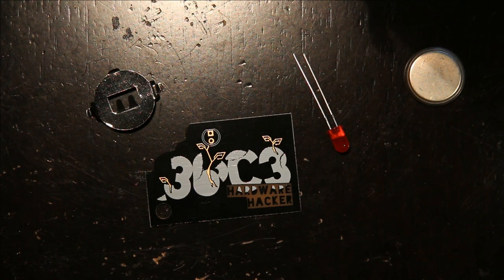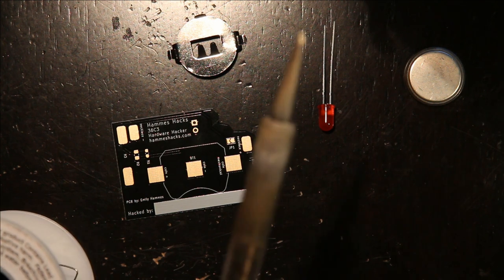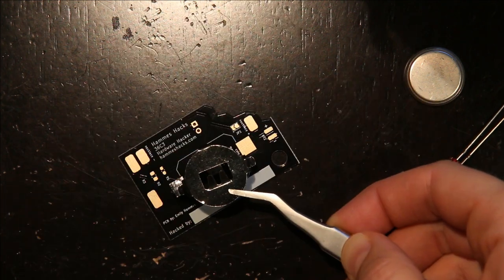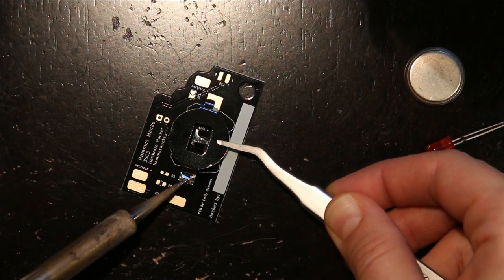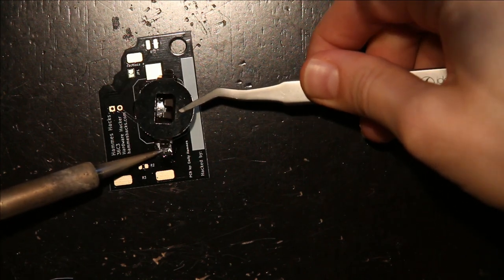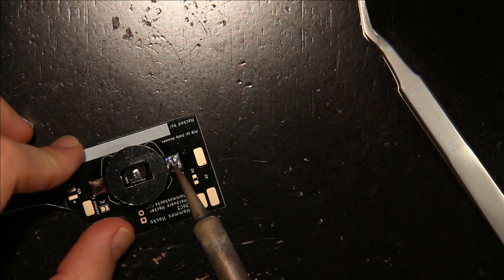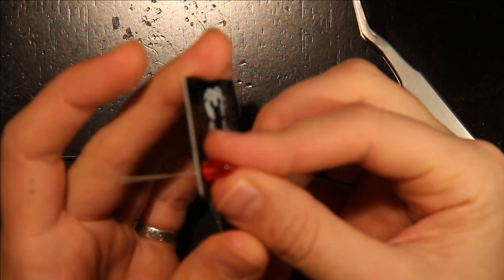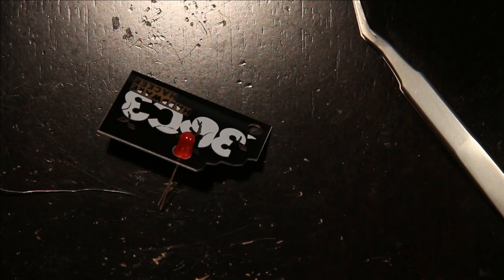36C3 Hardware Hacker -- the Chaos Communications Congress 2019 I can solder Badge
This is an I can solder badge made for Chaos Communications Congress 2019 (36C3)!

They are available at 36C3 from day 1 to day 4 at the kits table in the Hardware Hacking Area

Making these cost me about 2 Euros/badge, if you get one please donate to cover my costs!